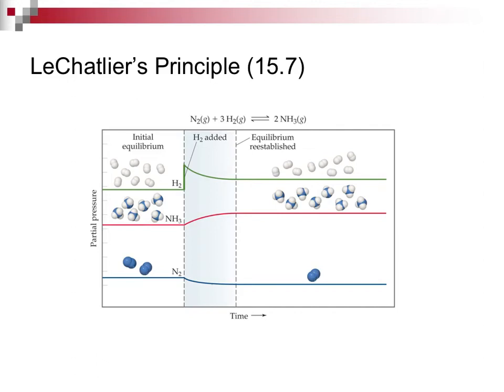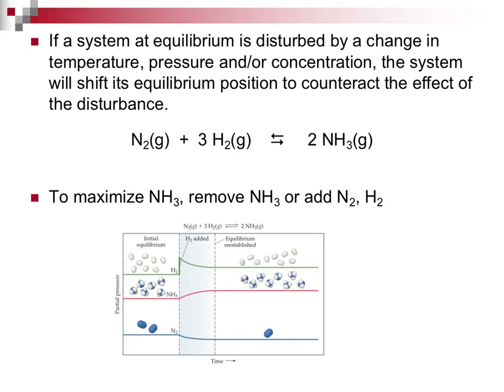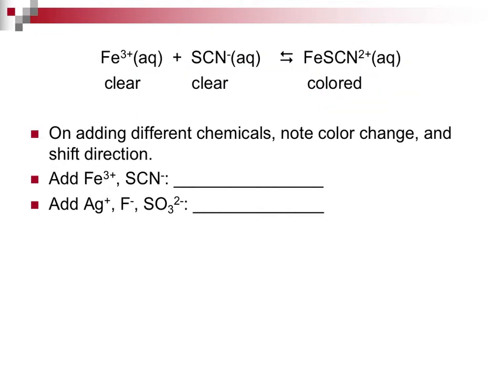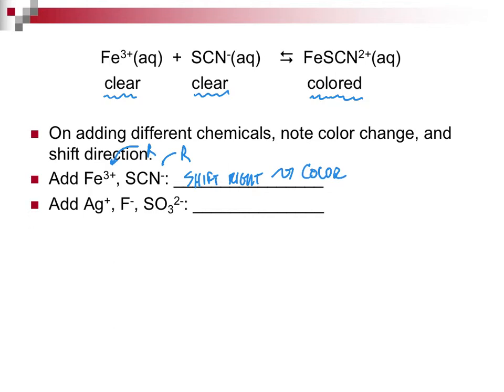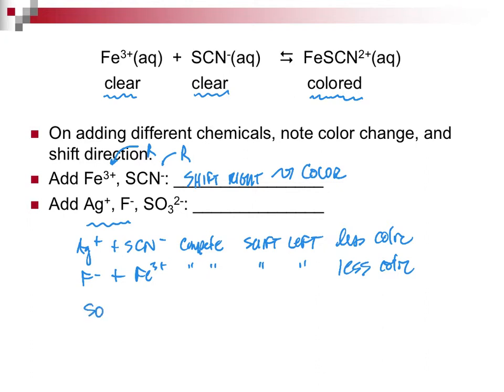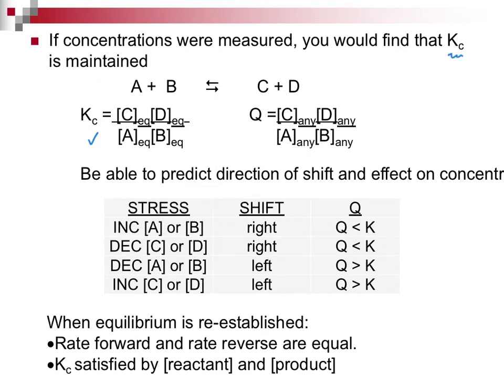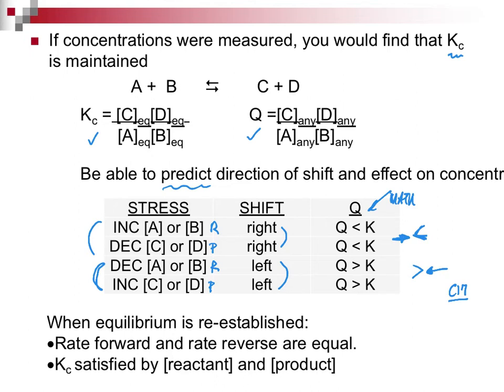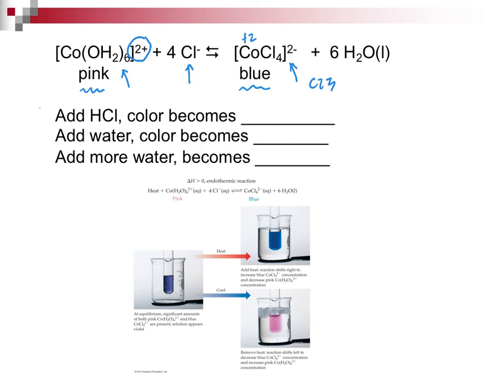15.7 Part 1 Le Chatlier's Principle